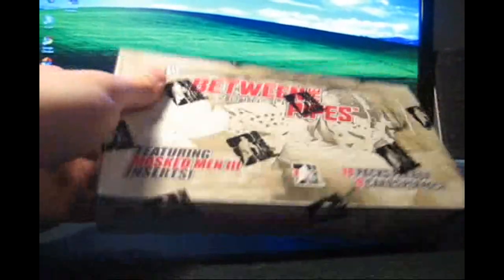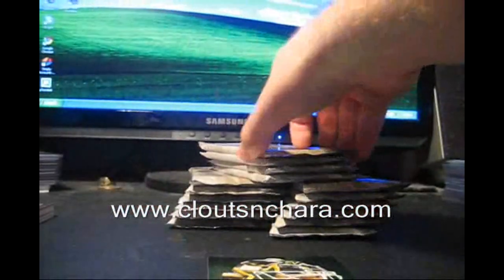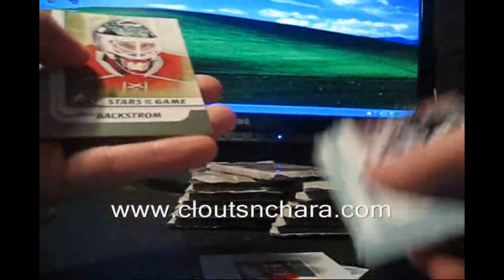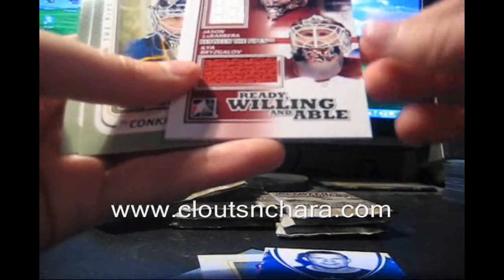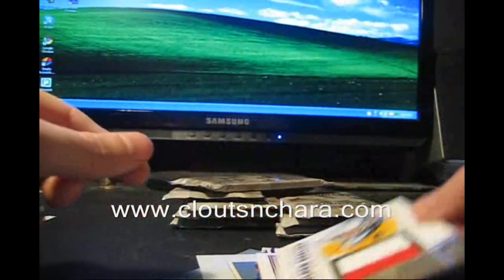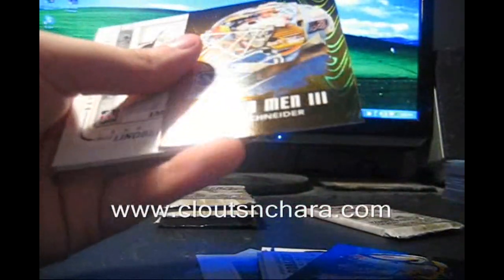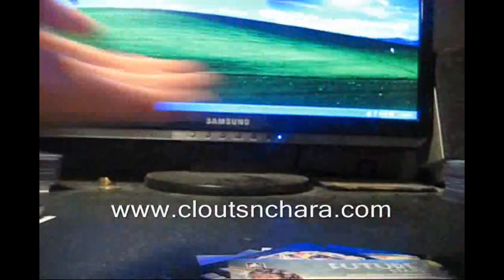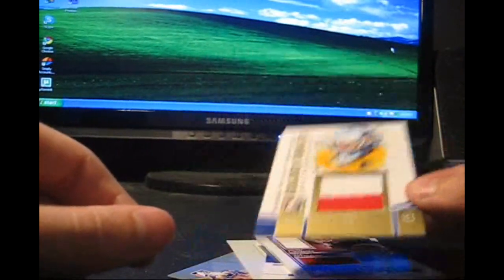10-11 ITG Between The Pipes Box Break Review/Giveaway by Cloutsnchara